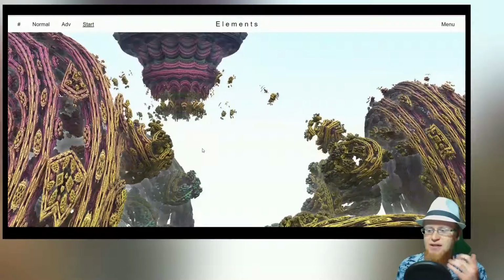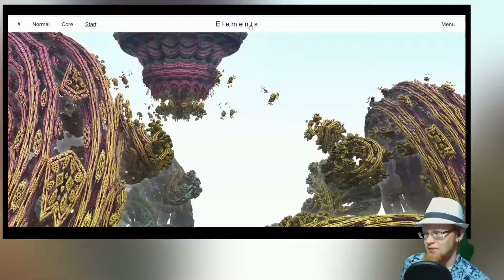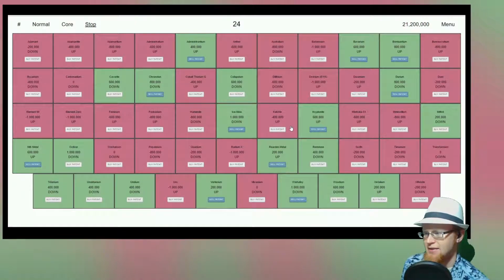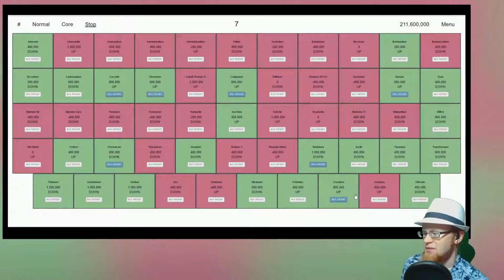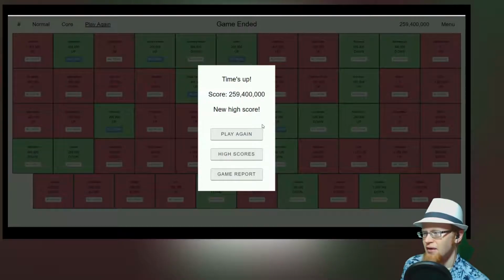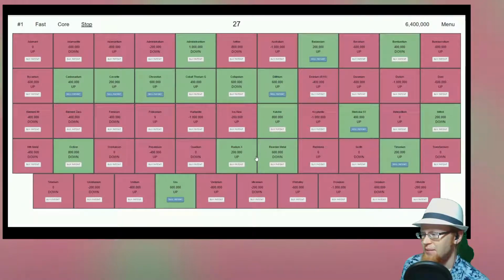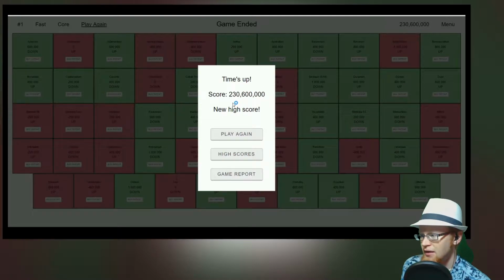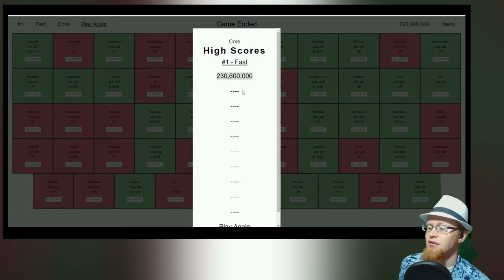Buy Low, Sell High ~ Elements (1) ~ Let's Play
The Game:
Elements

westonhasty